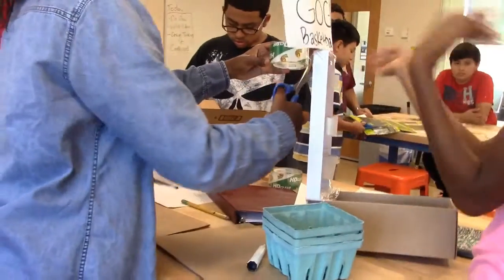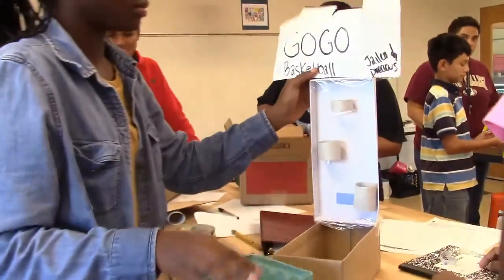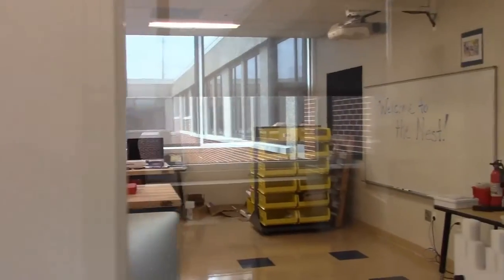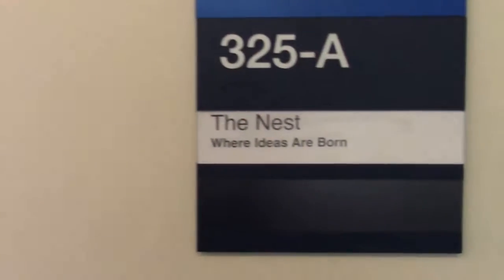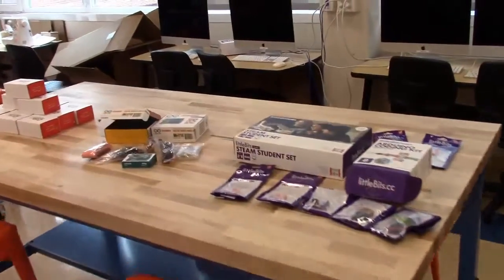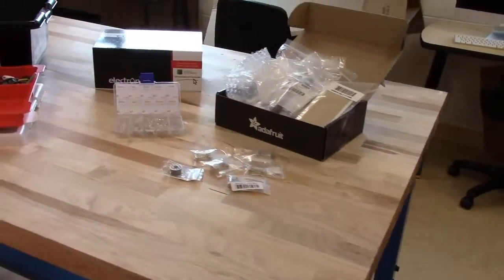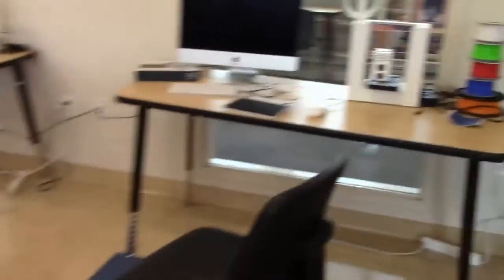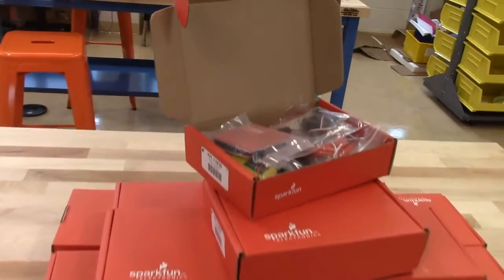Capital City Public Charter School: Welcome to the Nest